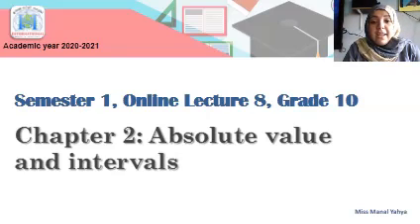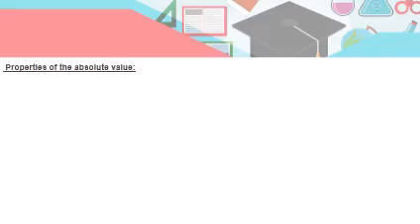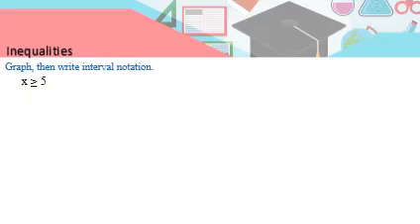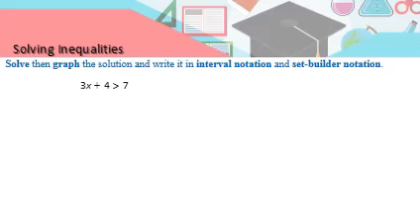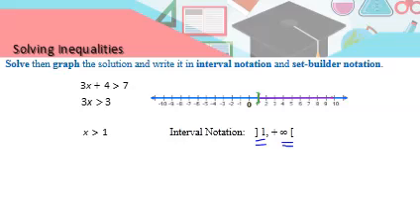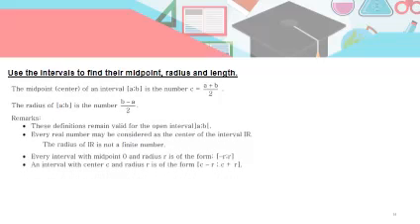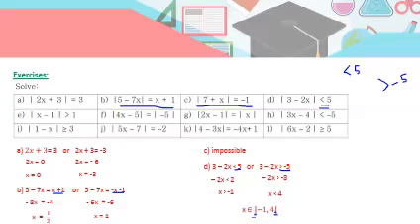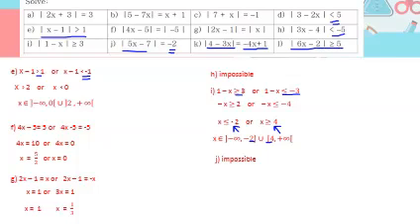S1 Math OLecture8 G10